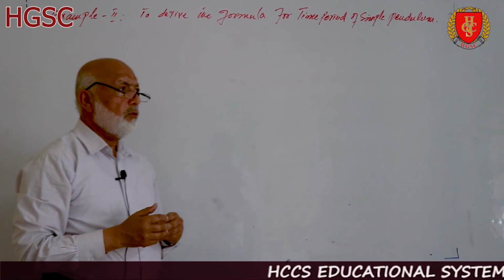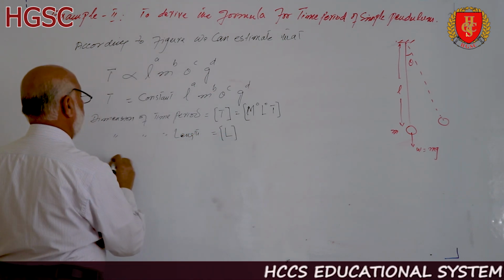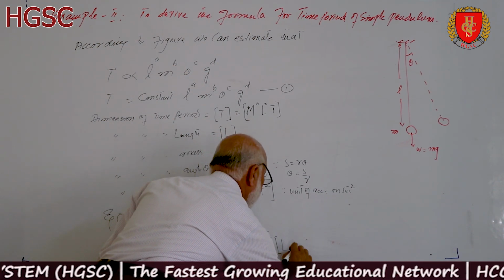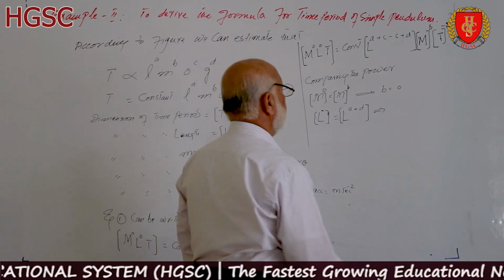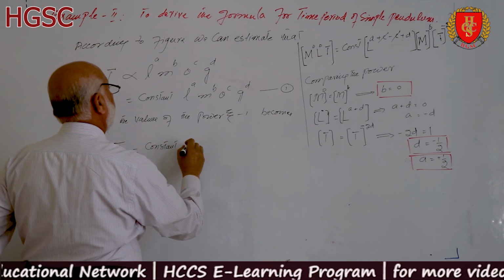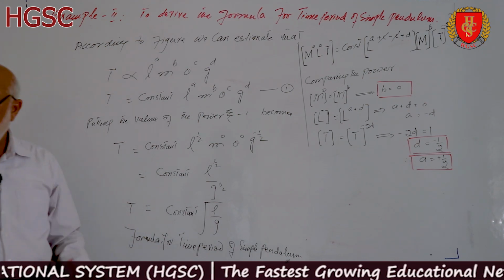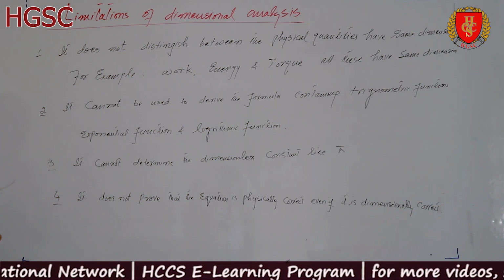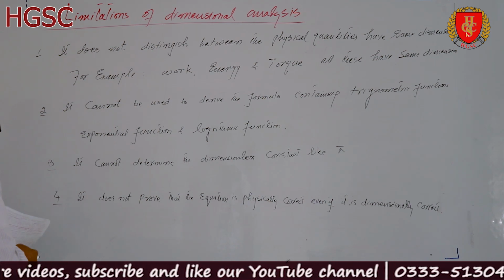CHAPTER # 1 "MEASUREMENT" | Time period of simple pendulum & Limitations of dimensional analysis